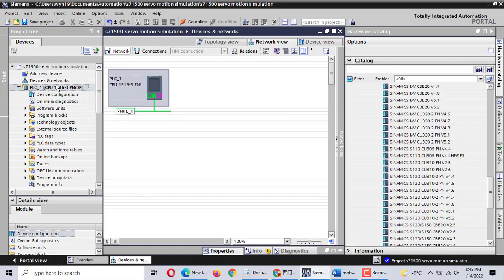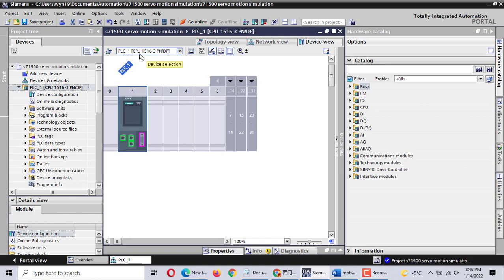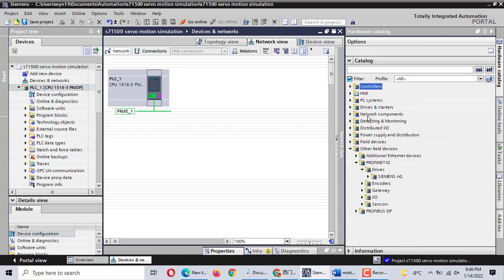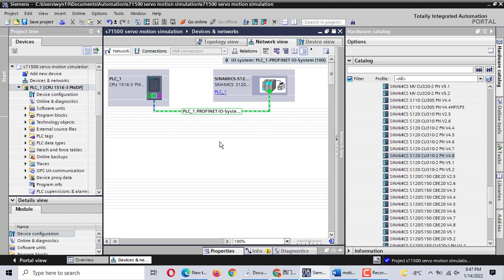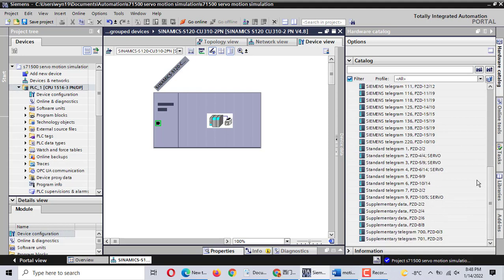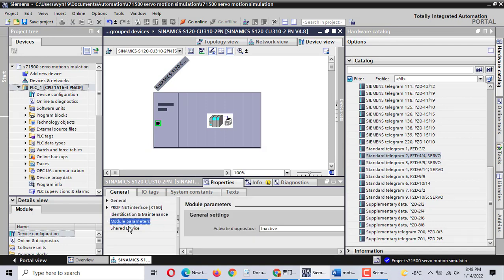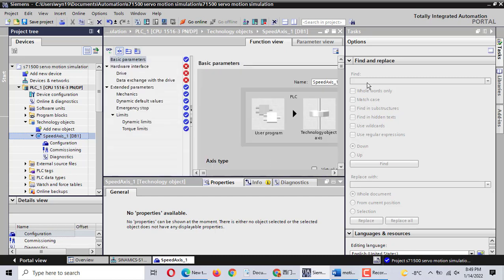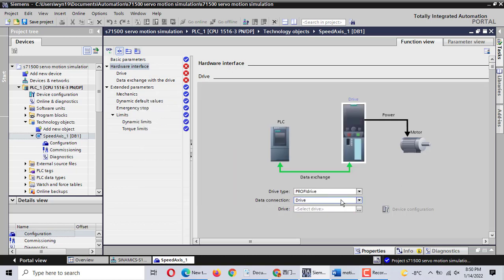How to emulate PLC motion control in Siemens TIA Portal (S7-1500)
this video demonstrate how to emulate Motion Control in Siemens S7-1500.
this program just emulate siemens Tia Portal motion control basic instruction. MC-Power, MC--Movevelocity , MC- Movehault. It is very helpful to understand the servo system. IT IS FUN !